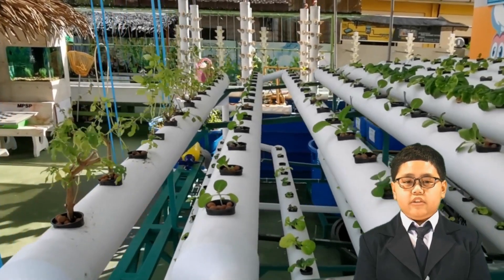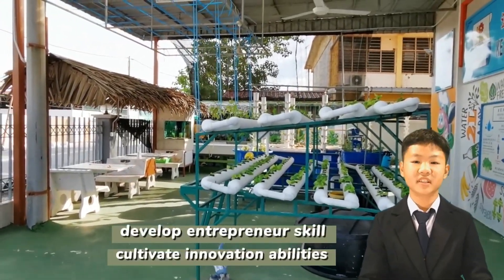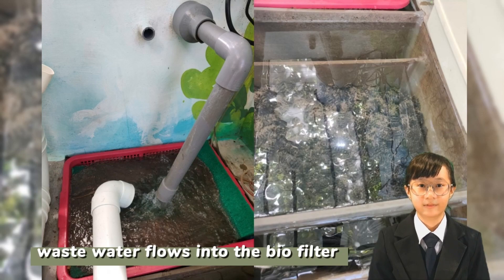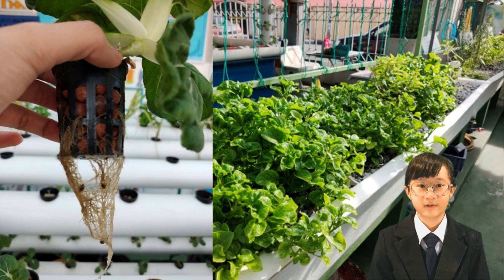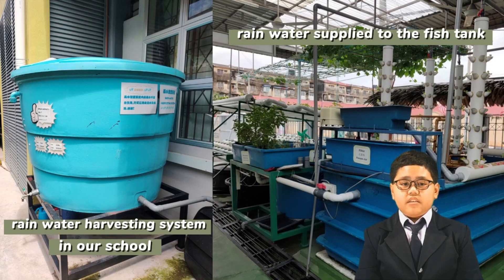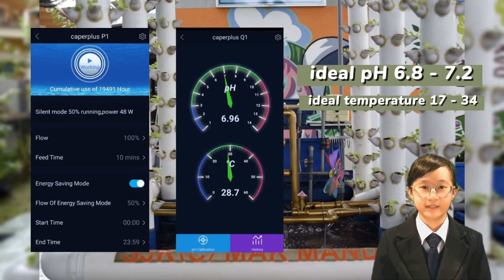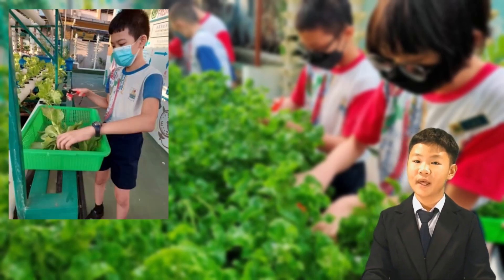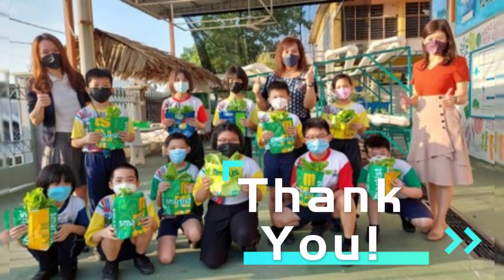PPST2022 - SDG 15: Urban Aquaponic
SDG 15: Life on Land